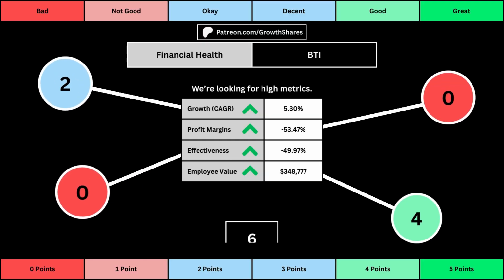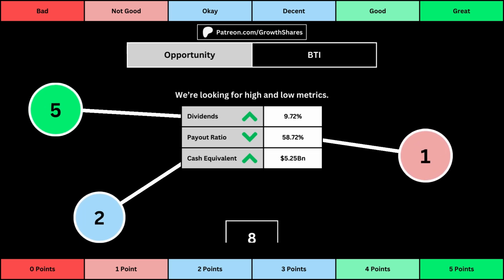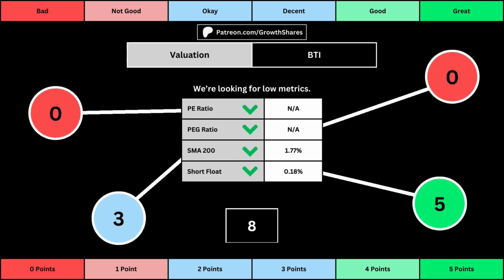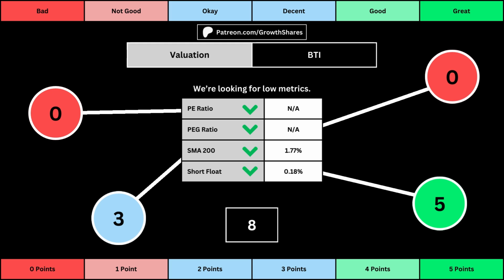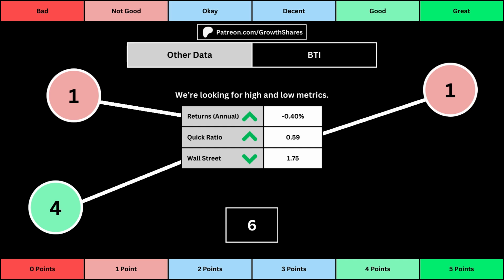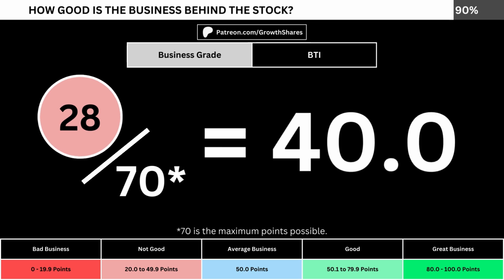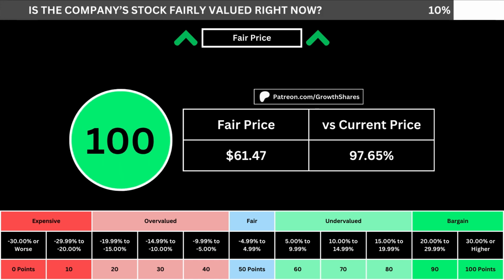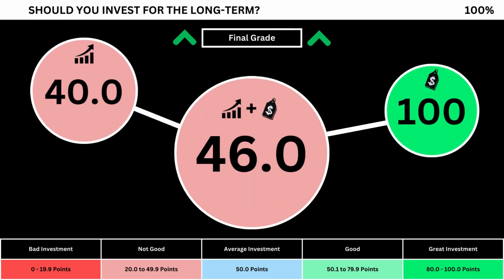Should You Buy British American Tobacco THIS WEEK?! | BTI Stock Analysis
Should you invest in BritishAmericanTobacco right now? The business behind the stock determines 90% of my stock analysis. The other 10% is determined by the stock's fair value price. I then grade the company on a 0 to 100 scale. Are you investing?